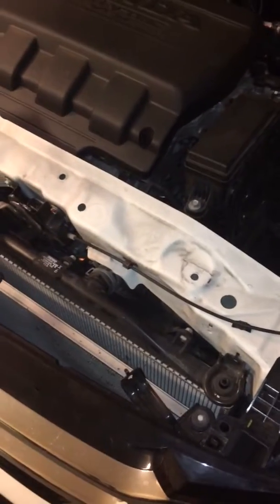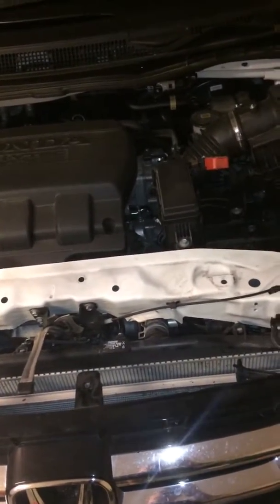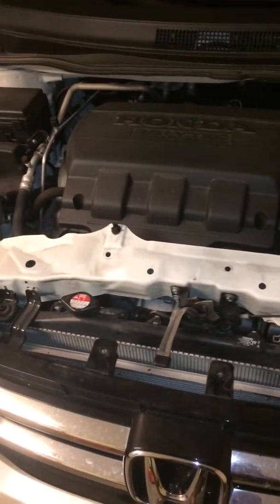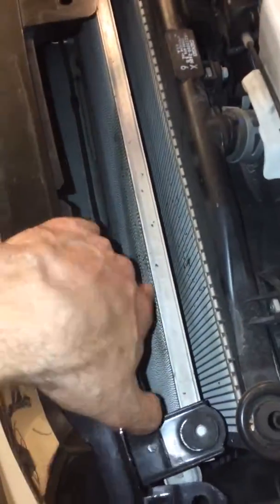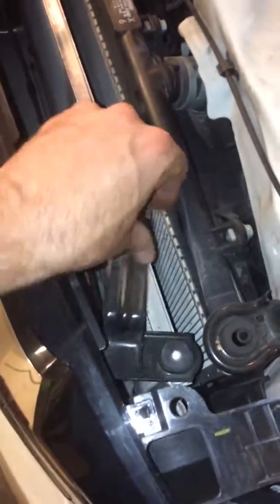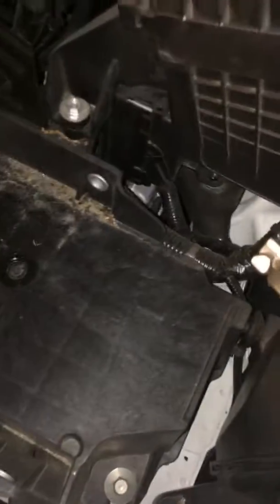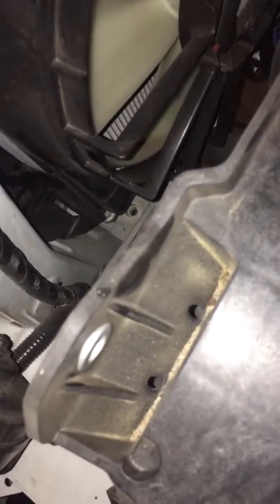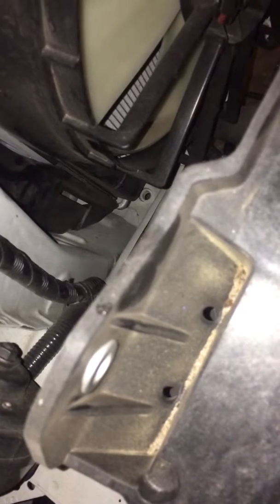2011-2016 Honda Odyssey ATF Cooler install Part 1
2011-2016 Honda Odyssey ATF Cooler install Part 1